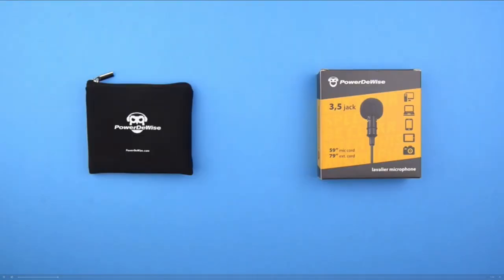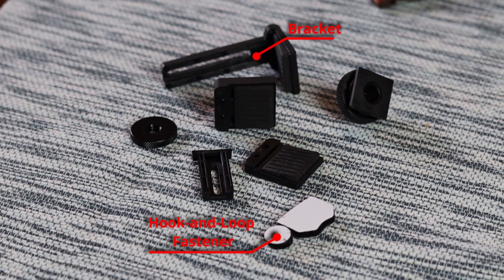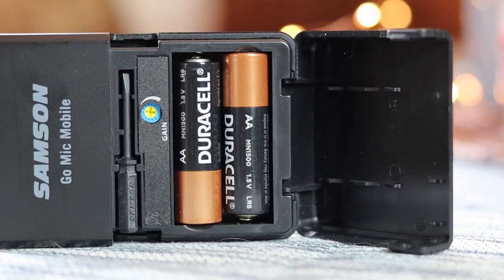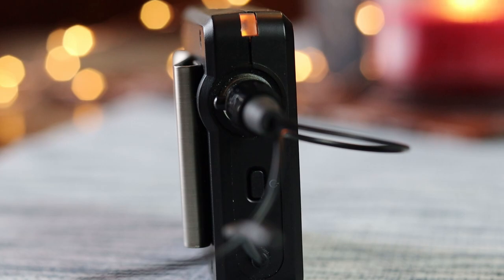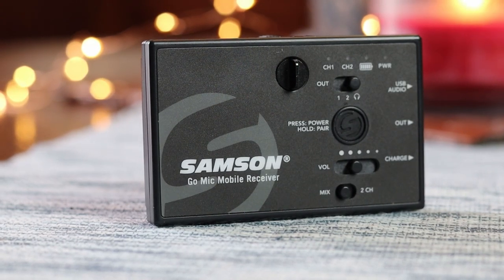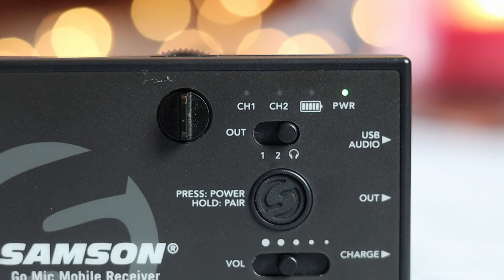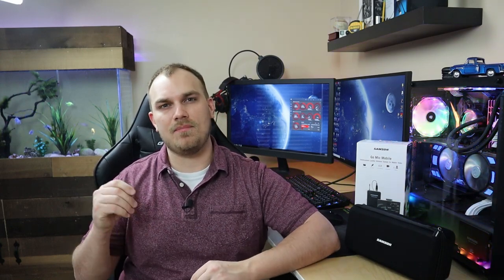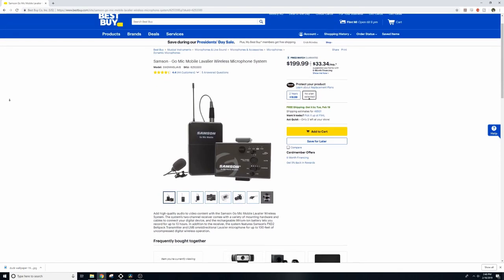This Wireless Mic Works With Everything | Samson Go Mic Mobile | Review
Good Audio is not something to be over looked, I always used lapel mic but it was a cordered version which really hurts mobility. I wanted a wireless mic for my YouTube videos but all the ones i was looking at were around 500 bucks. Until i came across this one randomly and best buy, I decided to give it a shot and im glad i did, this thing works great and it couldnt be easier to use. Also this wireless mic works with everthing, smartphones, cameras, PC, Tablets, it doesnt matter if it can accept an audio source you are good to go.